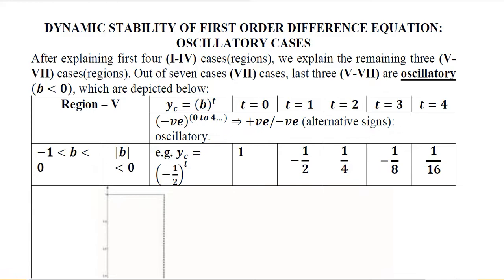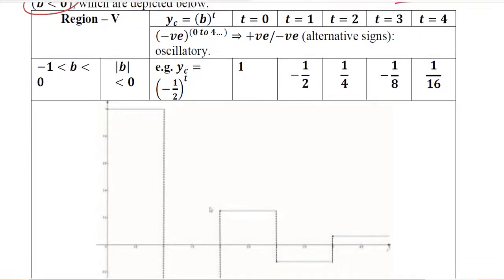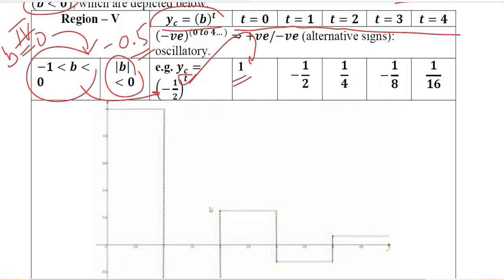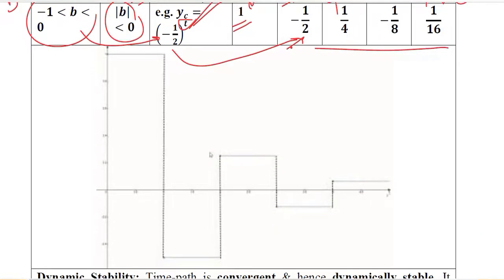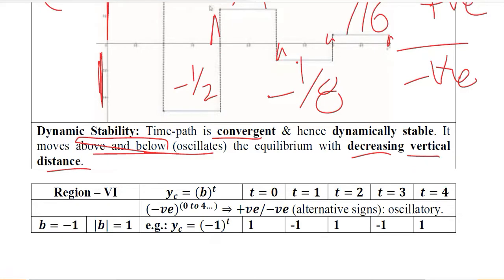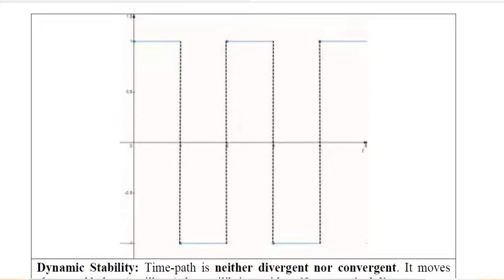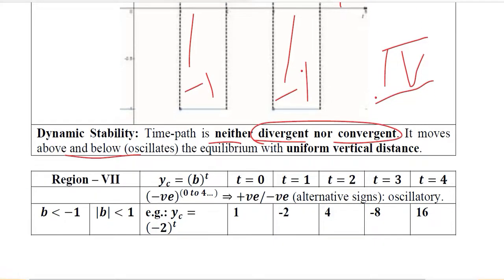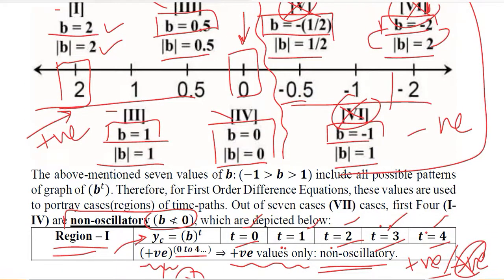DYNAMIC STABILITY OF FIRST ORDER DIFFERENCE EQUATION: OSCILLATORY CASES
This video is about DYNAMIC STABILITY OF FIRST ORDER DIFFERENCE EQUATION: OSCILLATORY CASES.

Regards,
DBM,